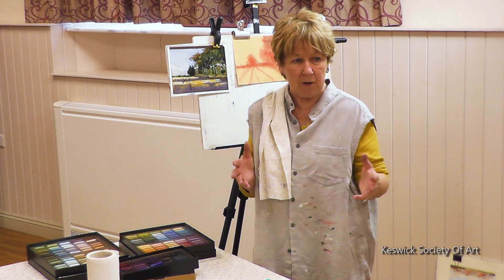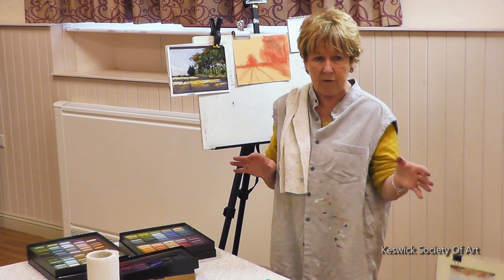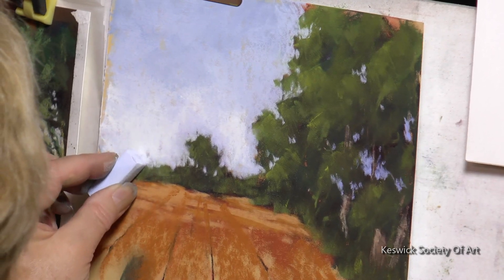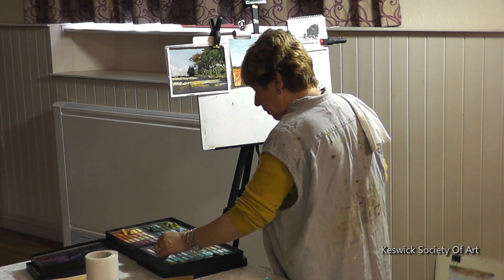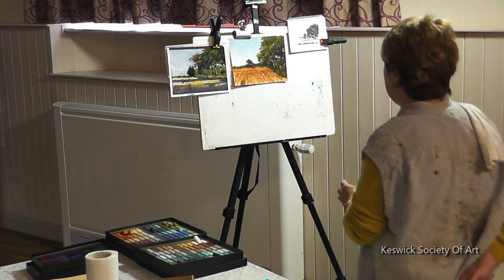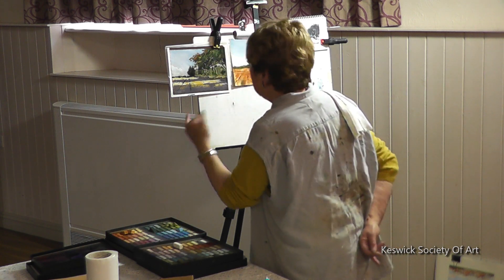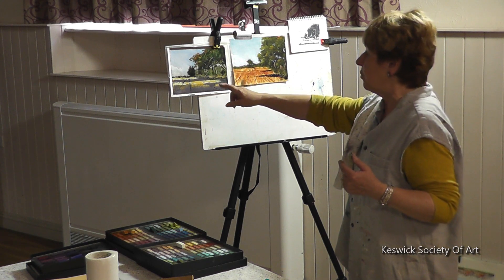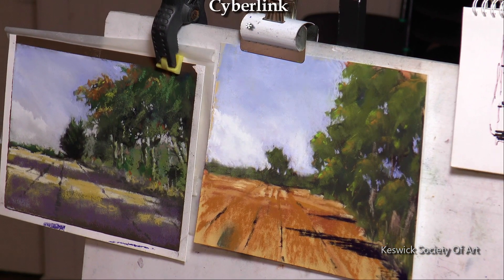Lyn Evans Pastel Preview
Lyn Evans gave a pastel demonstration to members of The Keswick Society Of Art. Here is a short taster video of Lyn's demo.

We would like to point out that ALL the video demonstrations the club produces are recorded with the artists full permission. Because of limited time, the videos are recorded in one take, with no time for any rehearsals or retakes.

Full details of our events can be found on our